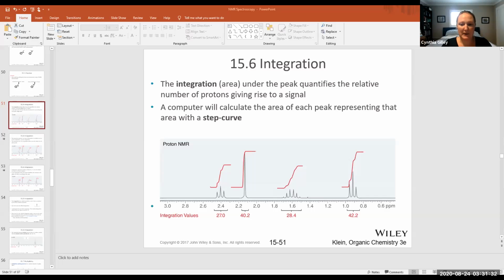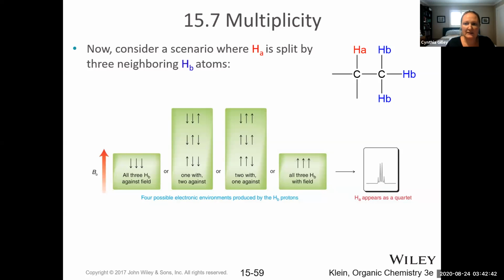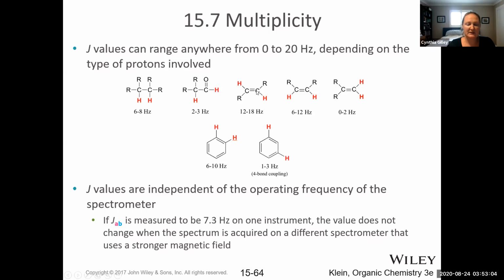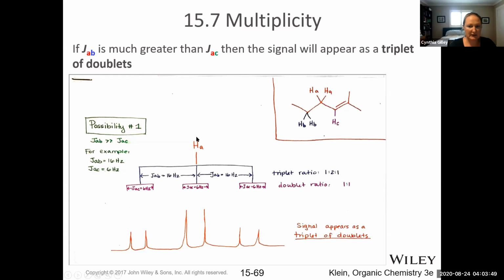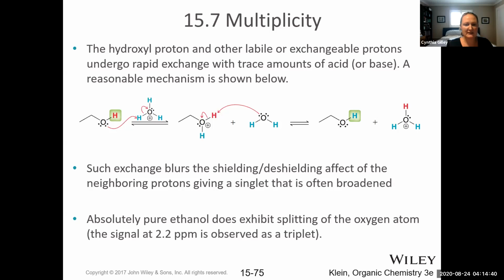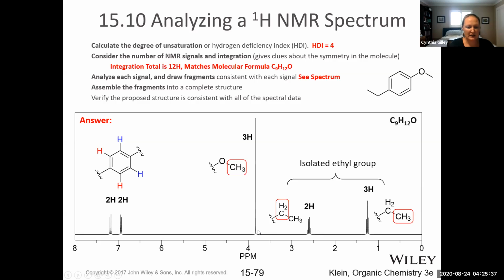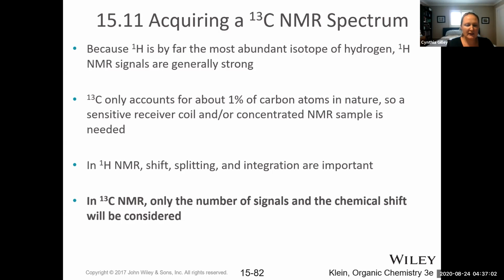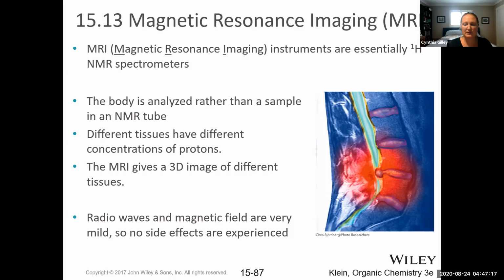Lecture on NMR Spectroscopy - Part 2